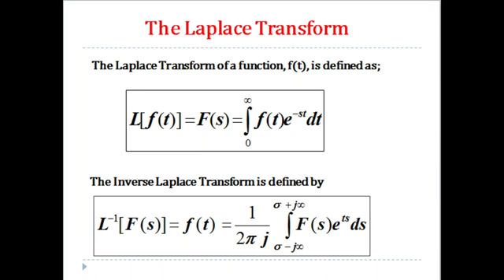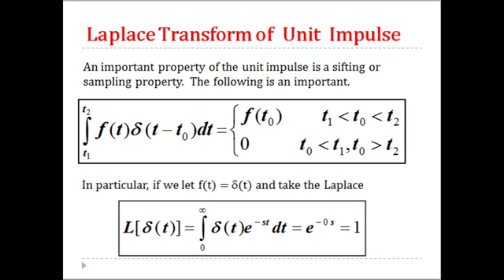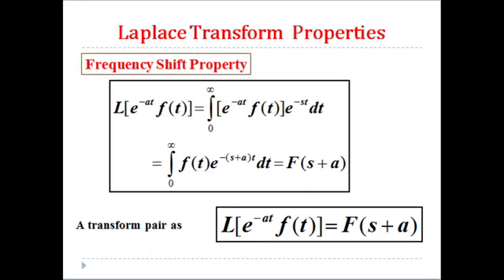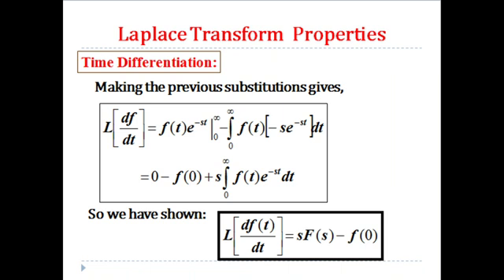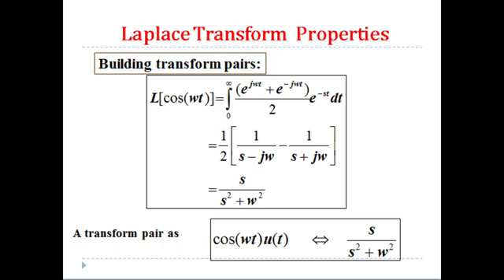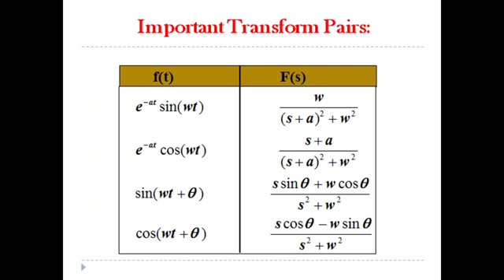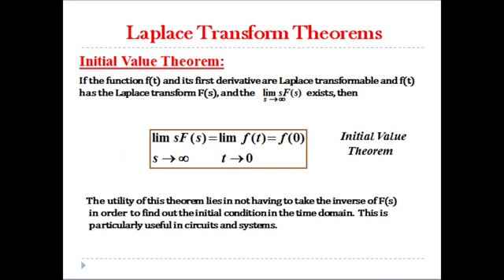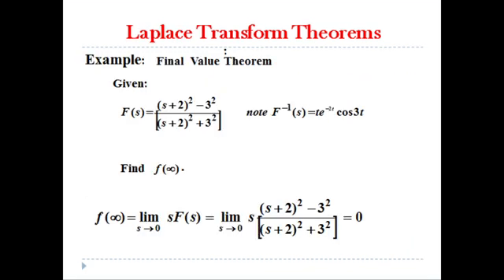Laplace transform and it's properties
Important properties of Laplace  transform used in control system for solving equations are discussed.